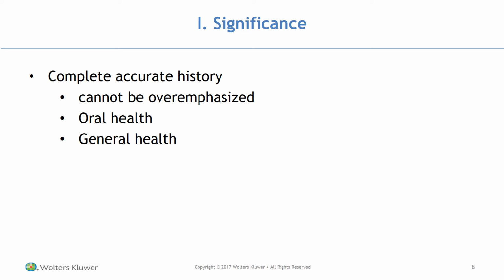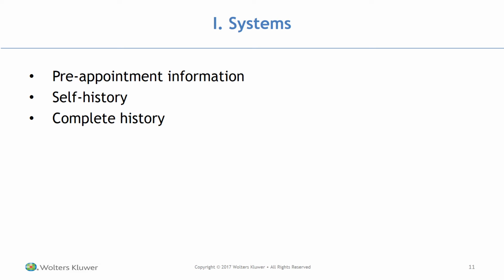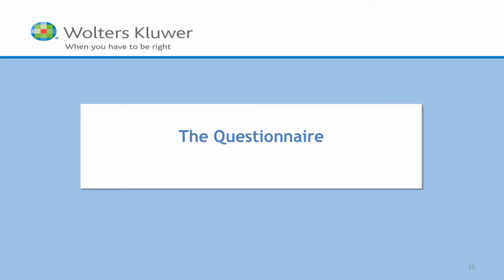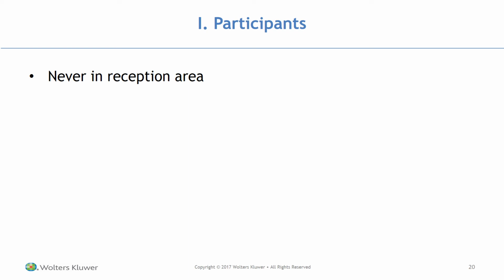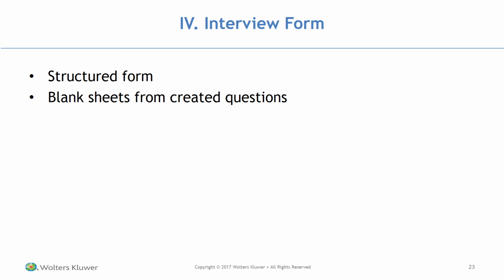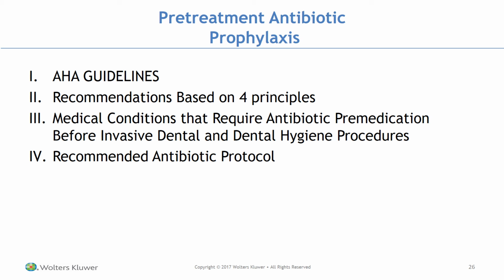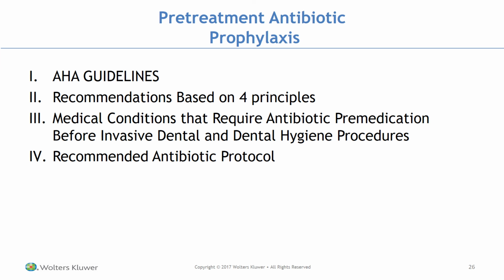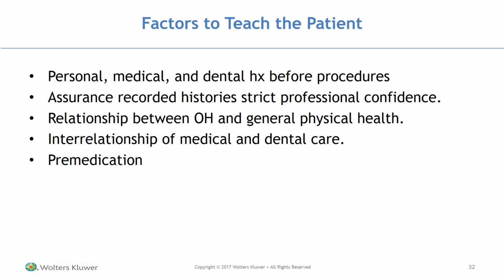DH 219 Narrated Chapter 10